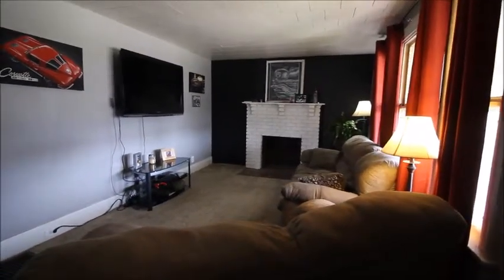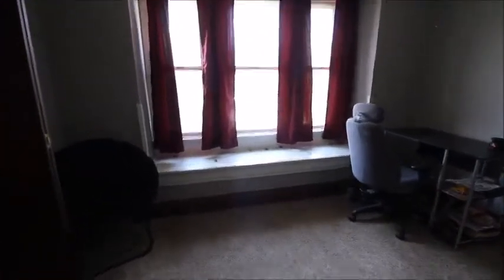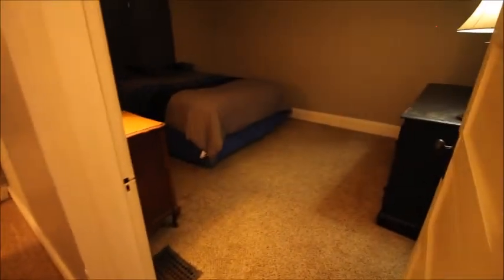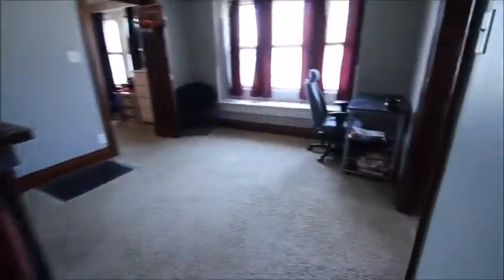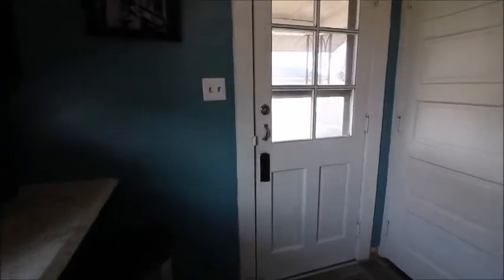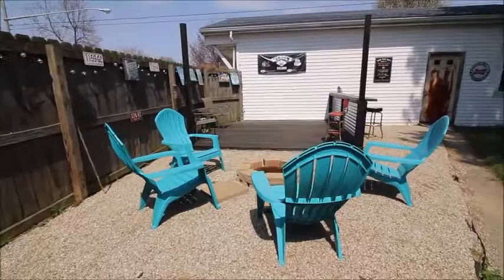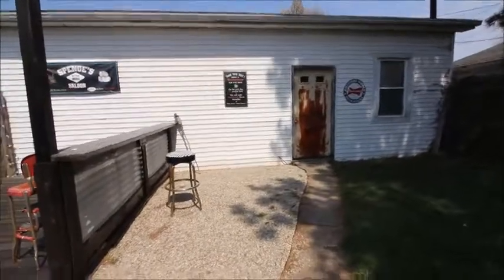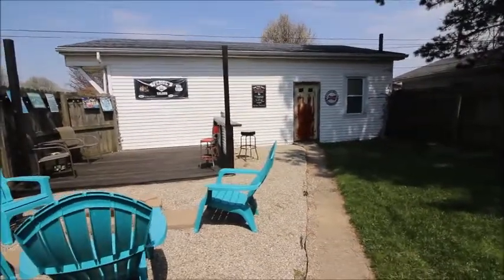Sold! 310 Watervliet!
310 Watervliet Ave, Dayton, OH 45420 $72,900 Check out this charming two bed, one bath bungalow with a full unfinished basement and a huge detached garage! Enjoy the swing on your covered front porch, or relax in the fenced in backyard with fire pit and patio/bar area. Such a great space to entertain! Wait until you see how much space you have in the two car, two story-detached garage! Tons of potential in the basement and framing has already been started if you want to finish it. You’ll love the beautiful updates in the kitchen and bathroom! Plus, there is a third room on the main floor that could be used as a bedroom.  Water heater was just installed a few months ago! Call for your own private showing today!!
Dayton City Elementary Schools
Dayton City Middle Schools
Dayton City High Schools